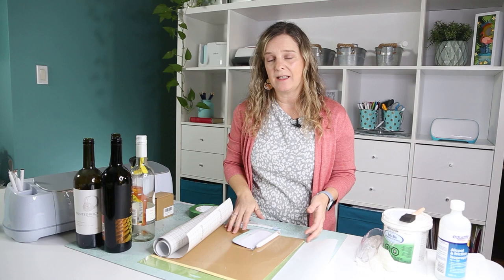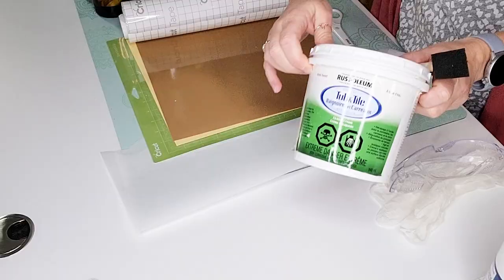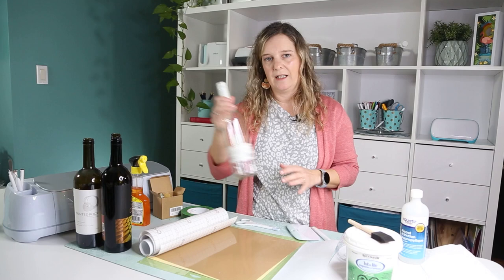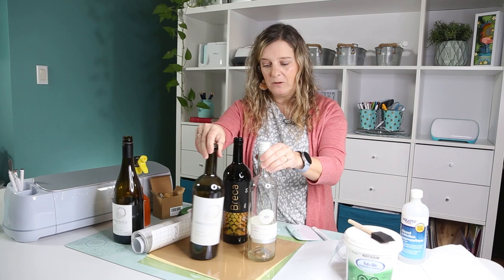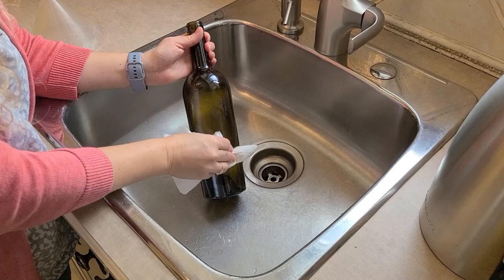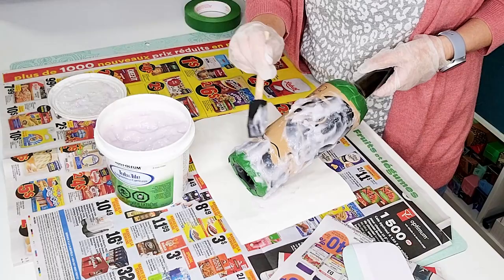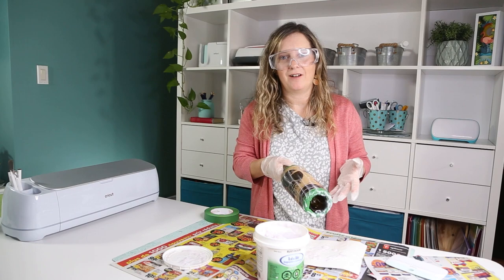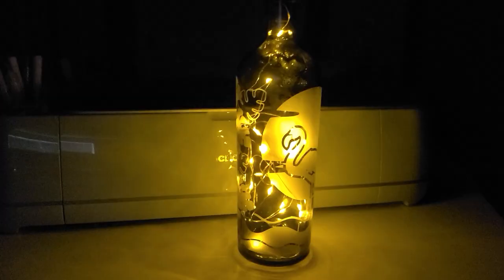Make an etch glass lantern with your Cricut using repurposed wine bottles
Get the Flamingo SVG file here (and a winter bonus one!)